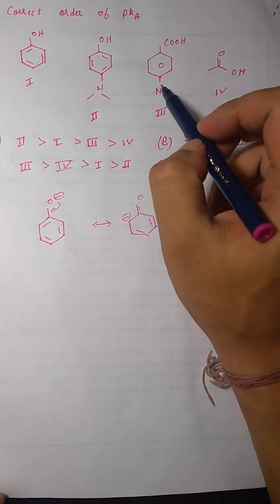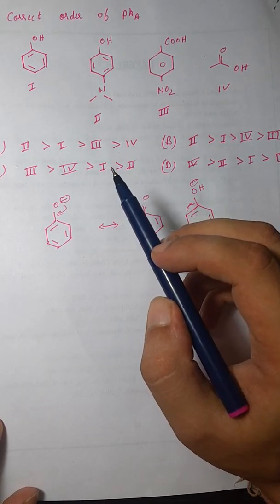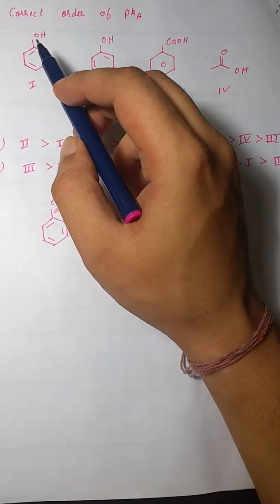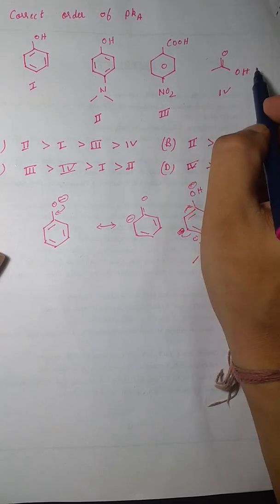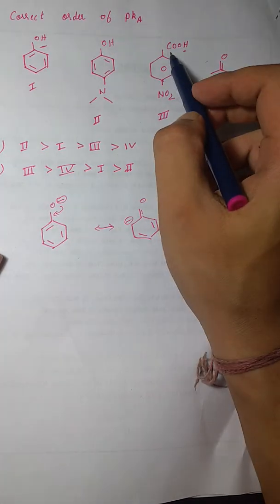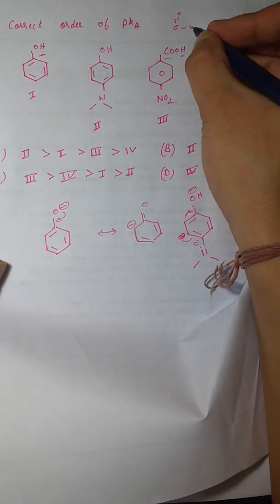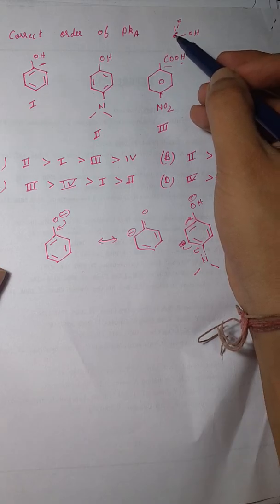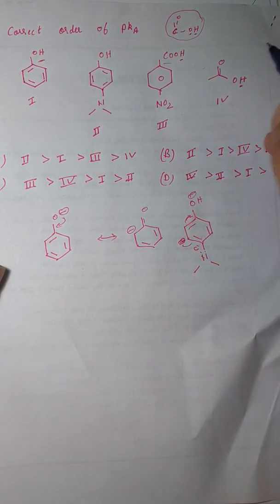IIT JAM - Purpose and questions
IIT JAM 2016 - Acidic character based question.